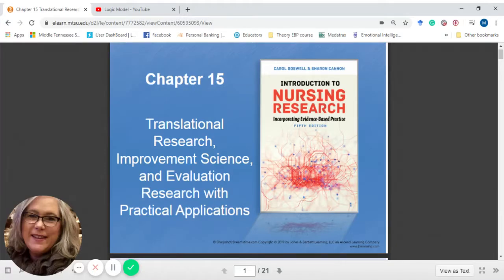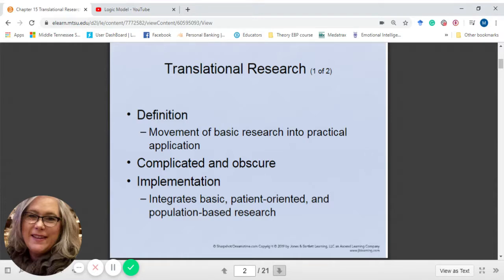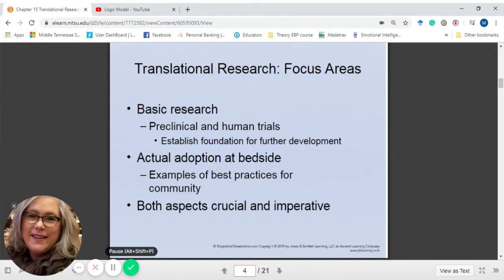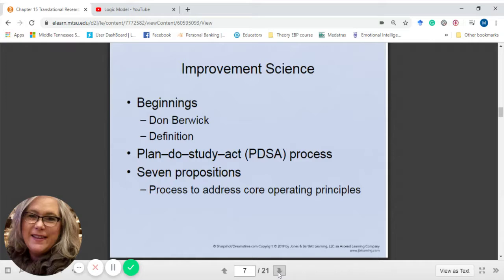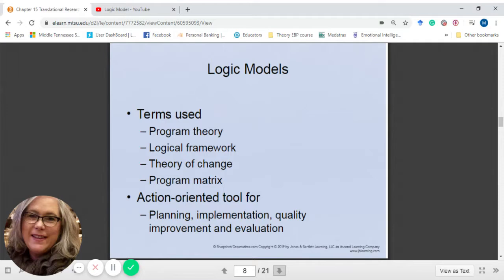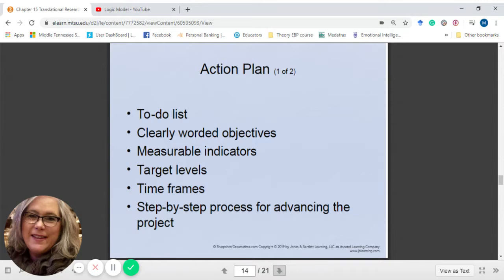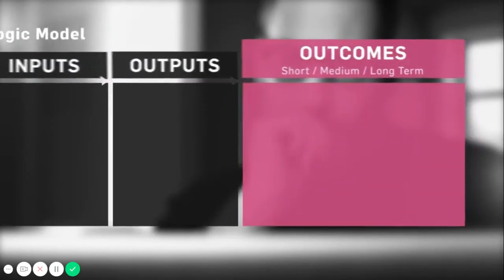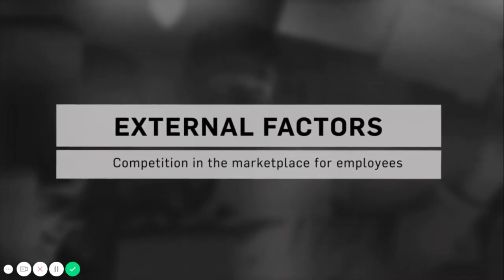Transnational Research in Healthcare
Chapter 15 Translational Research